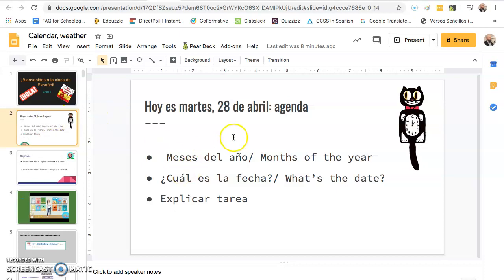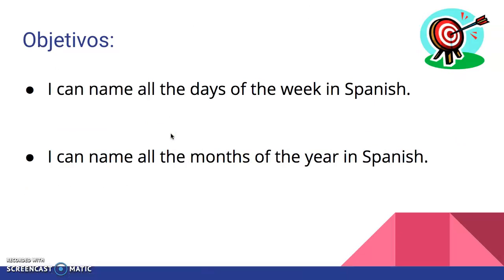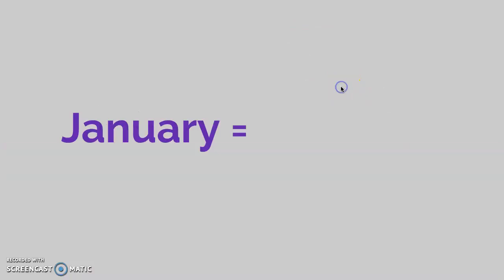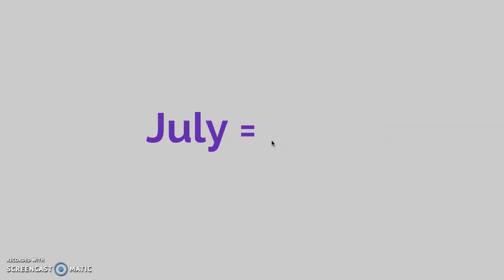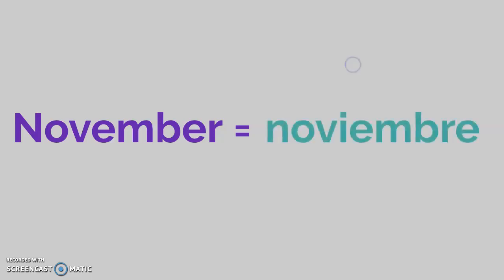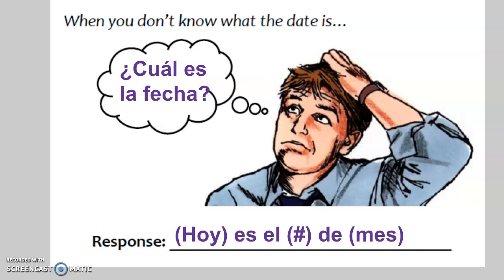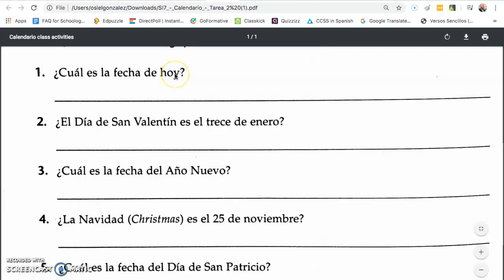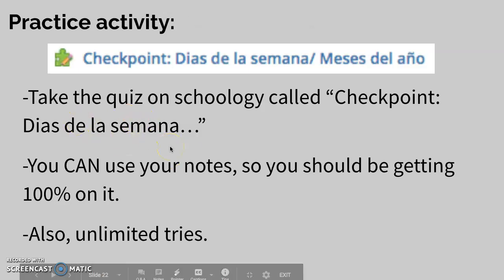Video Lesson: El calendario #2